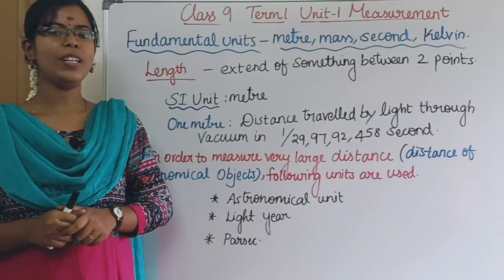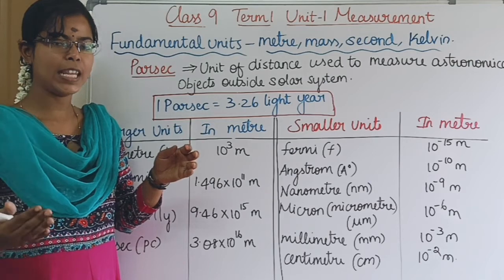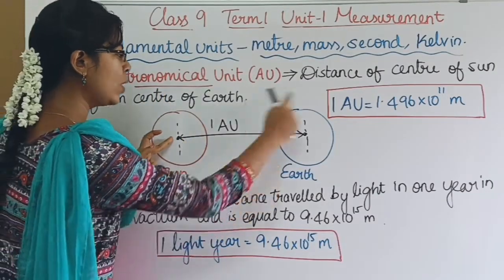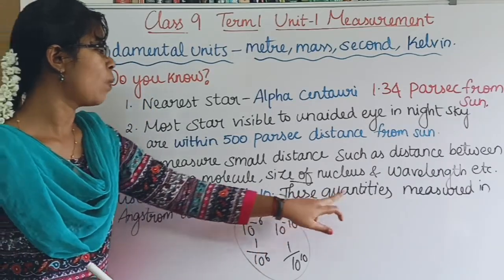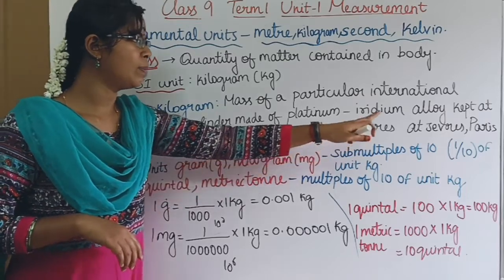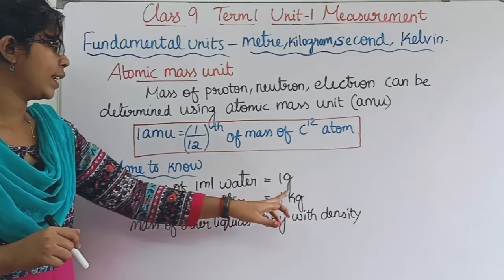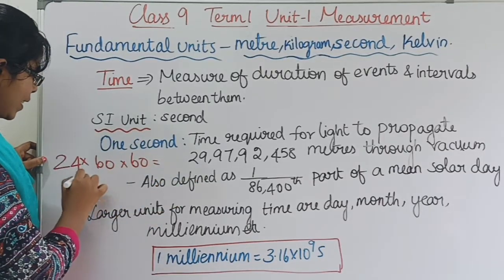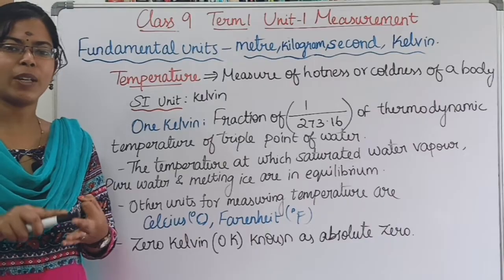Fundamental Units - metre, Kilogram, second and kelvin| Class 9 Science Term 1 Unit 1 Measurement